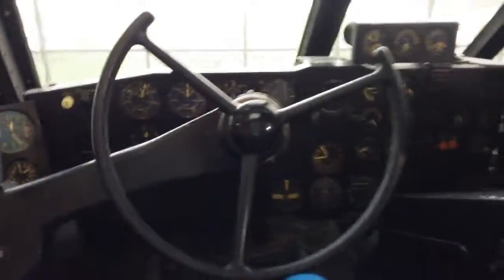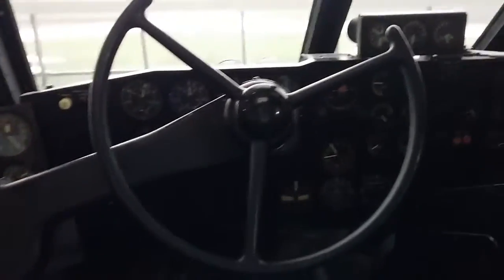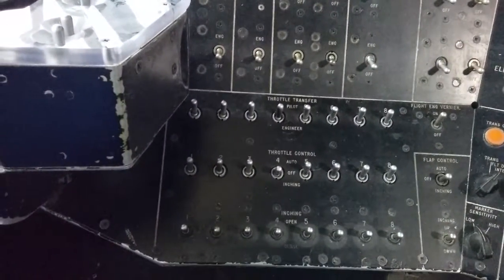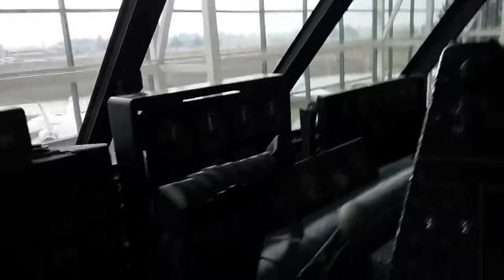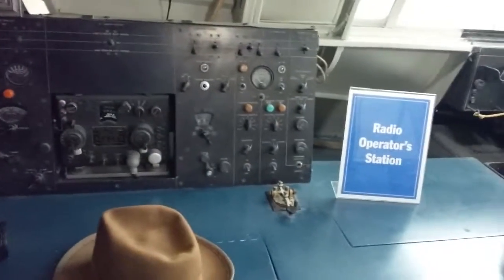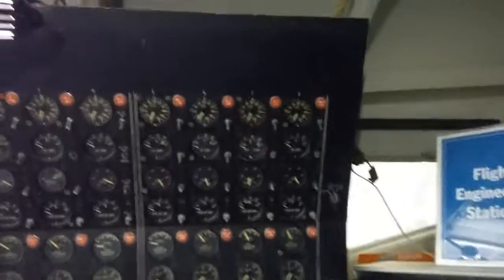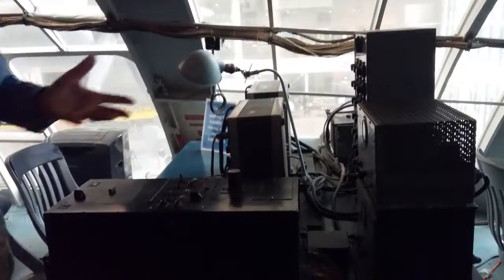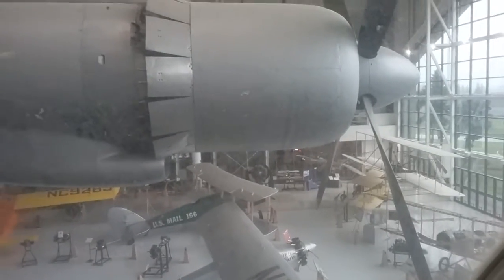Inside of the H-4 Hercules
This was one heck of an AWESOME experience!